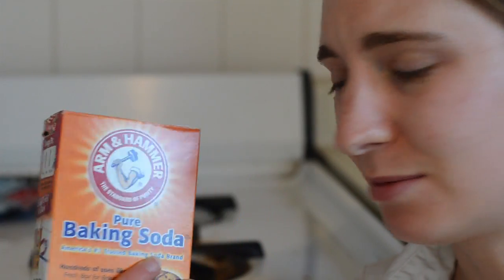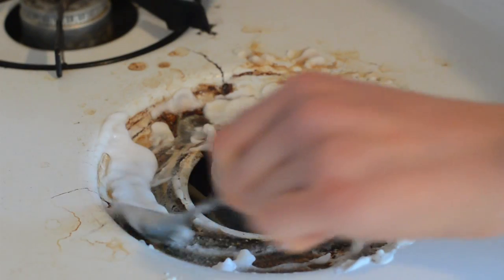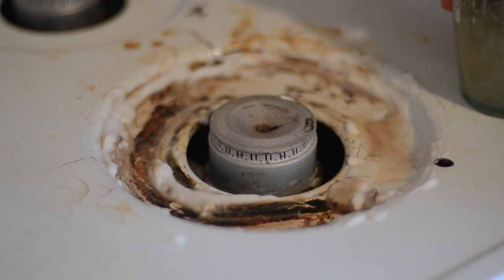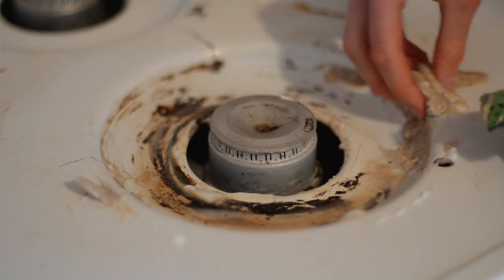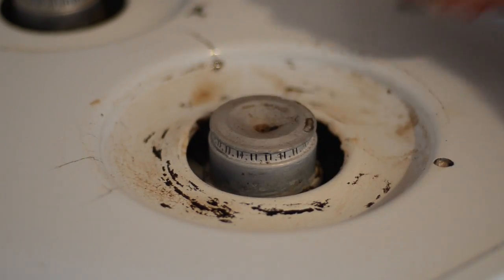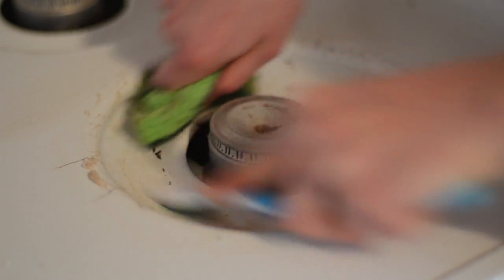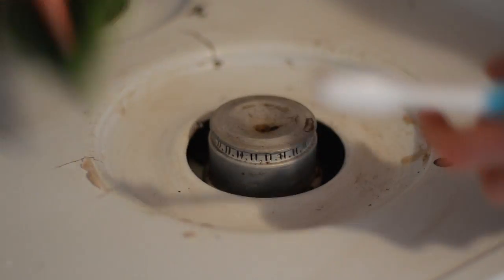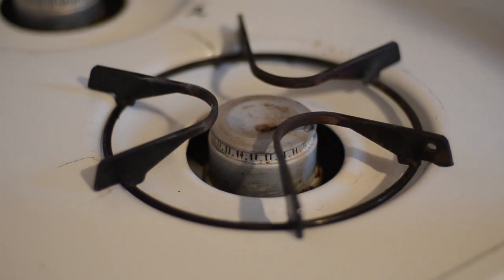Can baking soda be used to clean a stove top?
Inept idiot vs. gnarly stove top.  Who will win...?  P.S. If you hate me, just skip to the end.